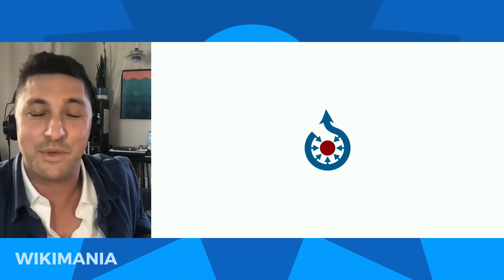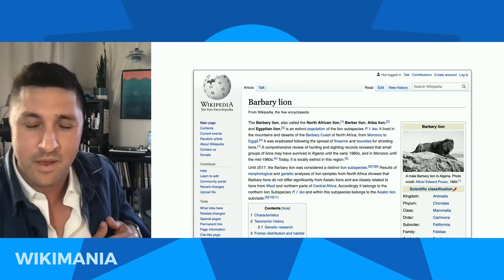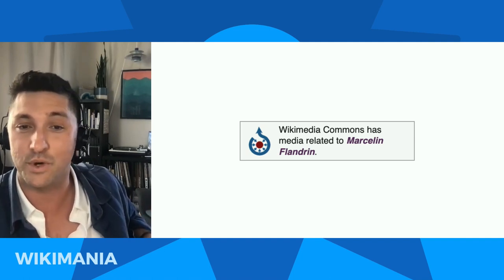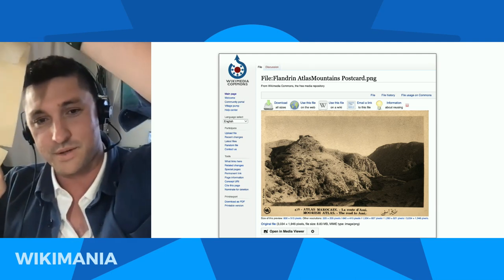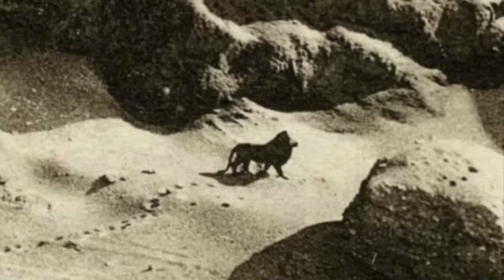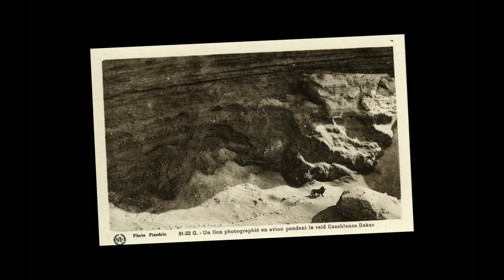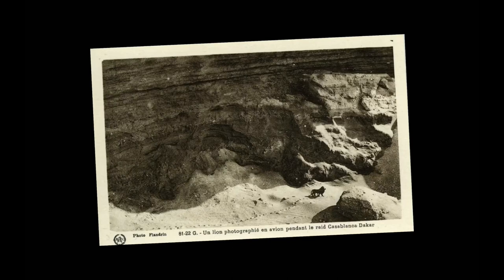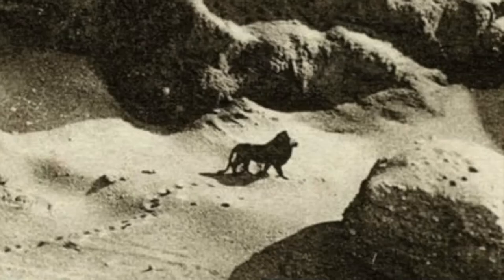Making a Movie with Wikimedia Commons